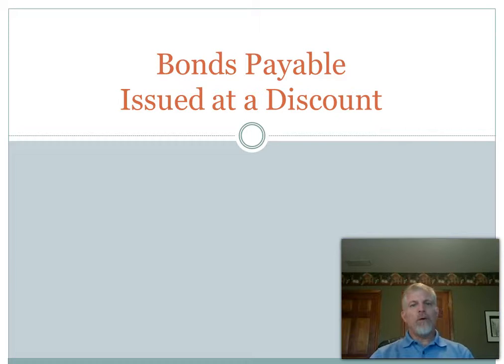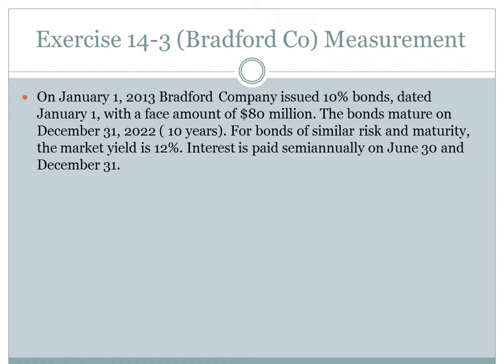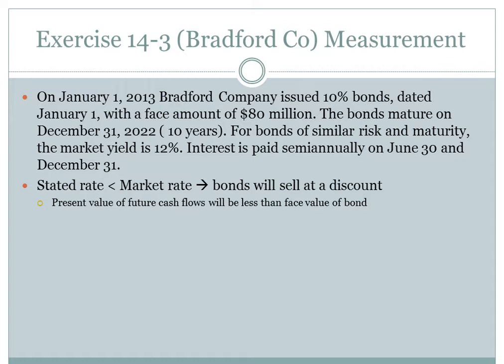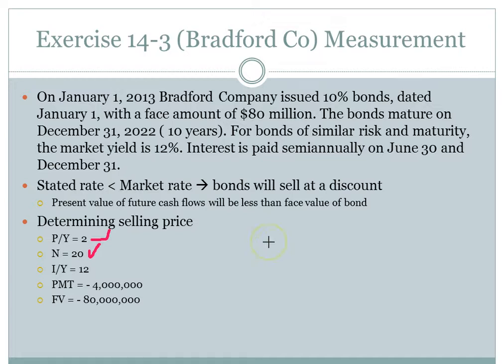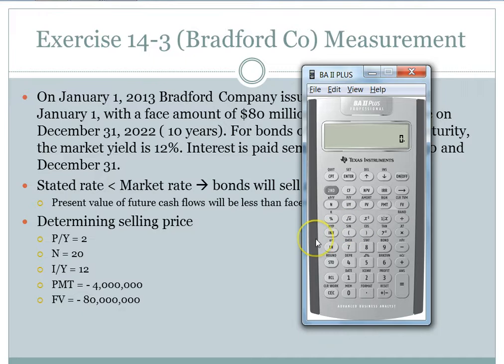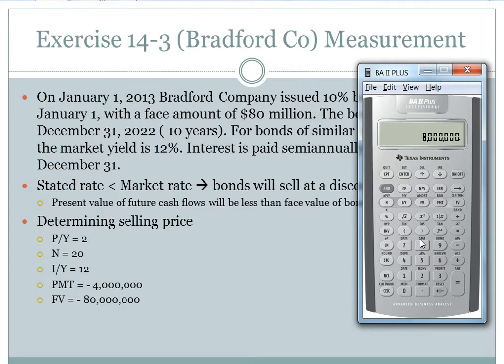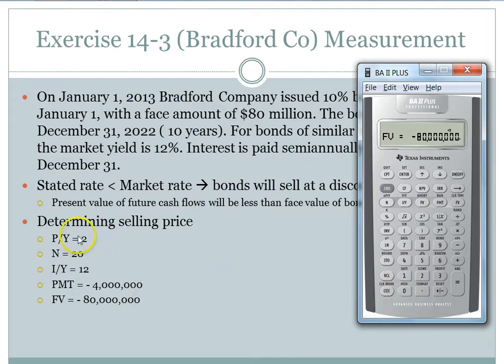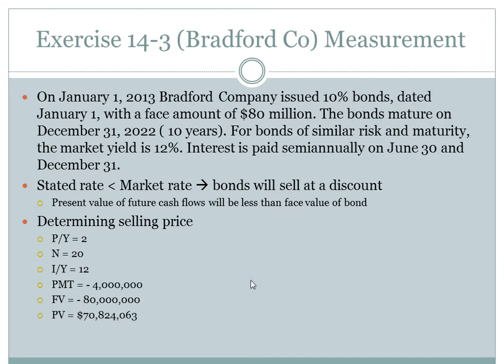14-2a Bonds Payable at a Discount (Measurement)